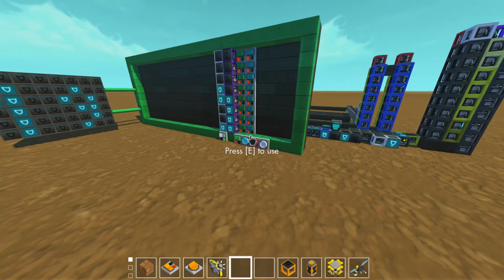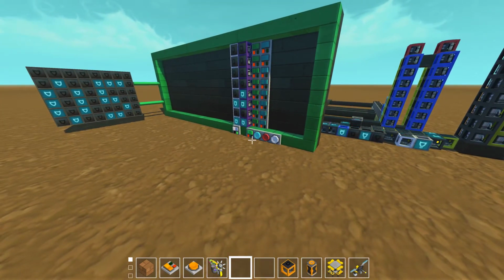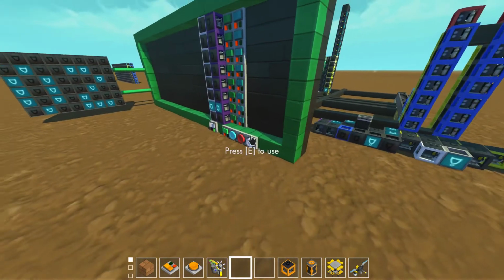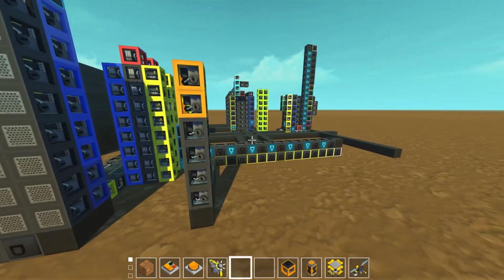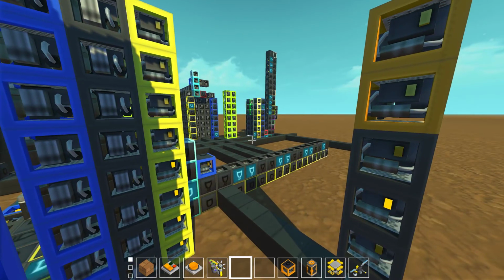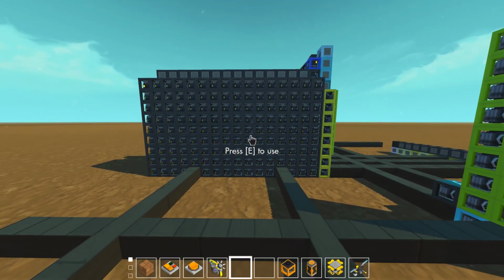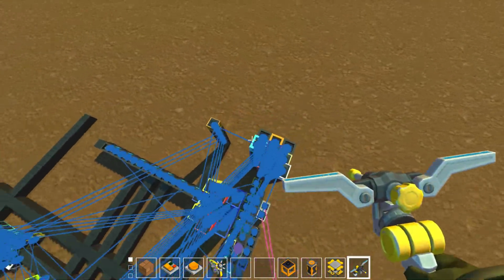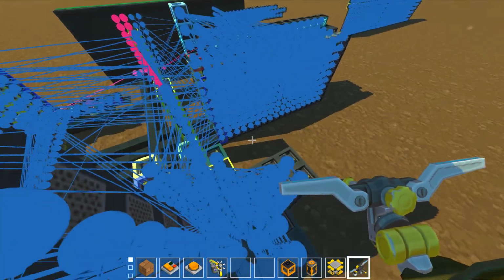Scrap mechanic E13 - finite state automaton CPU and programming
Trying to get this working in scrap mechanic was not fun.